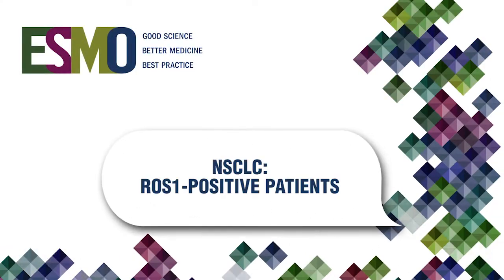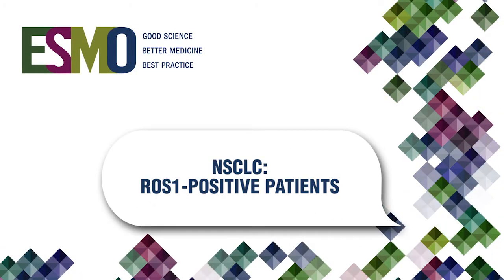ROS1-positive non-small cell lung cancer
Benjamin Besse says how important it is to identify ROS1-positive NSCLC patients and details the diagnosis strategy.

Two abstracts presented during ELCC have compared immunocytochemistry analysis against reference diagnostic methods - i.e. FISH test for ROS1-positve disease. These studies show that highly concordant results can be obtained with immunocytochemistry analysis. It opens new opportunities to find patients eligible for highly potent targeted therapies.

Based on those abstracts’ findings, the strategy to diagnose a patient with ROS-1 positive NSCLC tumour today is to search for EGFR, ALK first and if they are negative, test for ROS-1 with immunocytochemistry methods to be confirmed with FISH test if positive.

Questions:

Background
Rationale for studies
Key results
Wrap-up

Abstracts:
Establishment of a diagnostic algorithm for ROS1 testing in Canada

ROS1 immunocytochemistry on cytological specimens in patients with non-small cell lung cancer